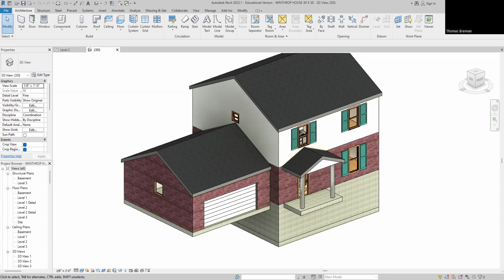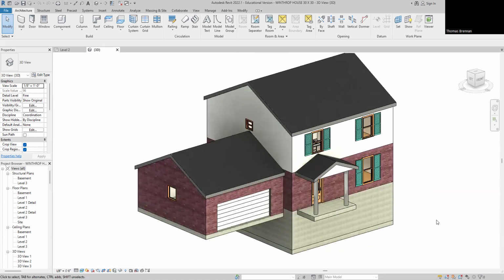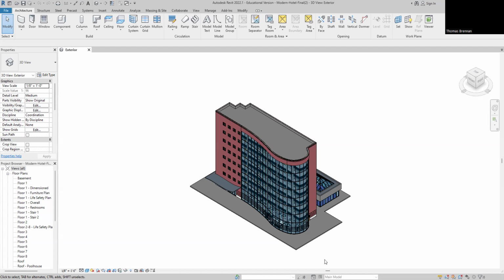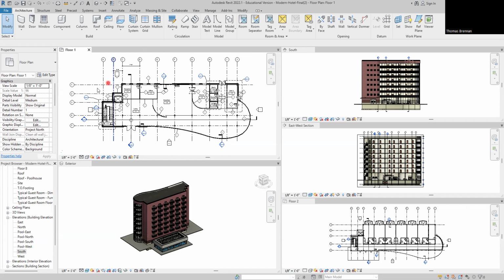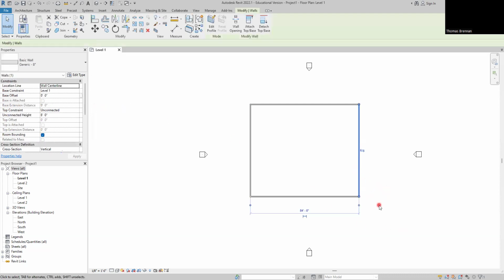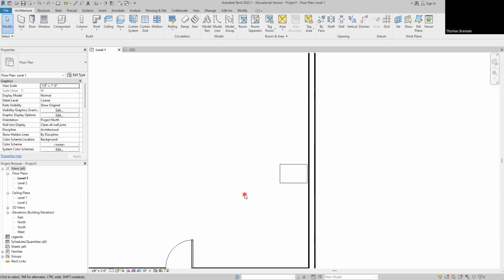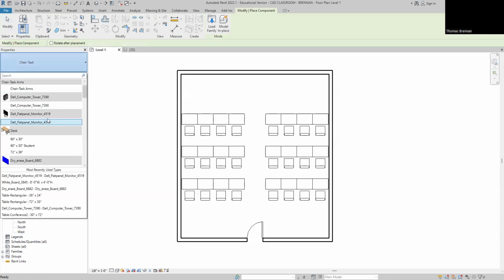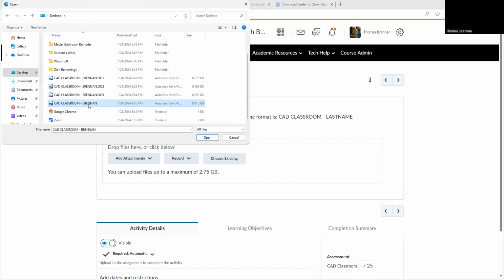CAD for Construction January 24, 2024